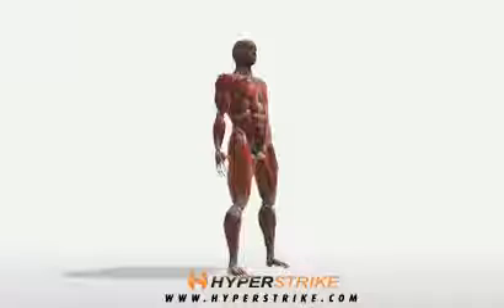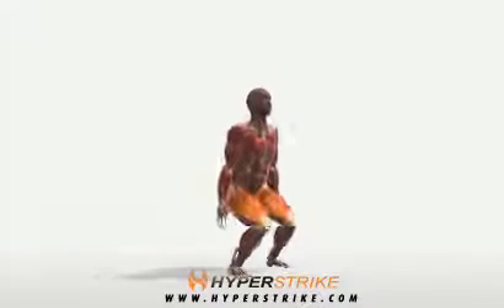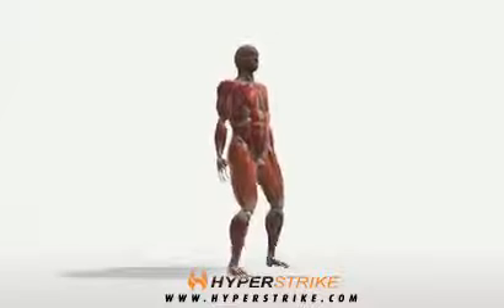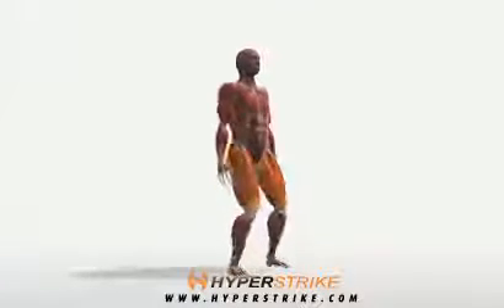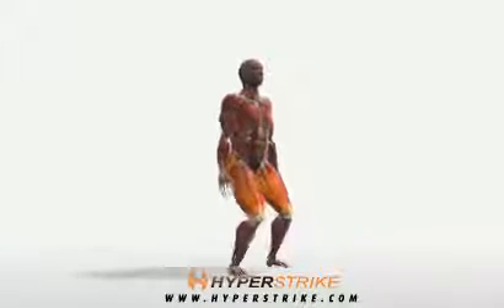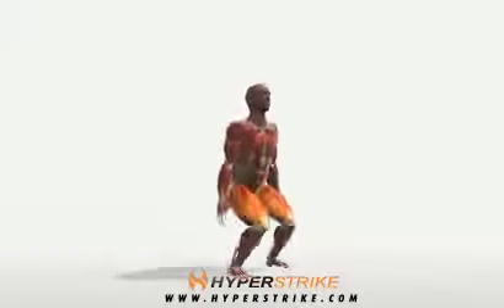Bodybuilding Übungen- Bodyweight Squats -- Parallel